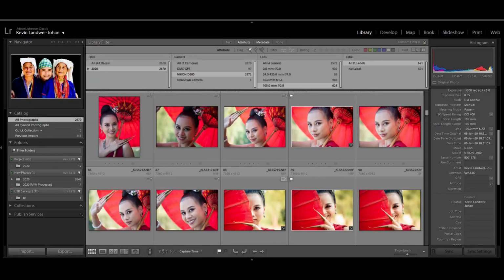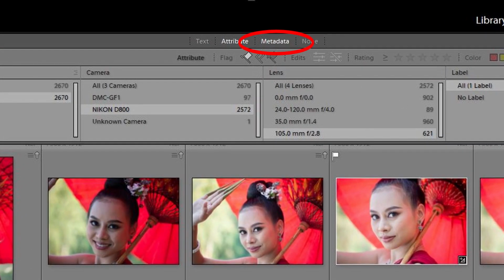Camera Lenses Explained for Dummies - When and How To Use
Confused about camera lenses?
This video is your ultimate beginner’s guide to understanding camera lenses, their uses, and how to pick the right one for your photography. Whether you’re just starting out or looking to refine your skills, this video will help you explore the essentials of camera lenses and when to use them effectively.

- Camera Lenses Explained for Beginners
From wide-angle to telephoto, learn the purpose of each lens type.

- Choosing the Right Lens
Discover how to match your lens choice to your photography style, whether it’s portraits, landscapes, or action shots.

- Focal Lengths and Their Effects
See how changing focal lengths affects perspective, background blur, and overall composition.

- Prime vs. Zoom Lenses
Understand the pros and cons of using prime lenses versus zoom lenses and which is better for your needs.

1. Wide-Angle Lenses
Ideal for landscapes, architecture, and group photos. Capture more of the scene with lenses like 24mm.

2. Standard Lenses
The versatile 50mm lens is great for everyday photography, portraits, and storytelling shots.

3. Portrait Lenses
Lenses with longer focal lengths (e.g., 85mm, 105mm) are perfect for formal portraits with beautiful background blur.

4. Telephoto Lenses
Perfect for wildlife, sports, and compressing scenes in landscapes.

5. Prime vs. Zoom
Prime lenses offer superior sharpness and wide apertures, while zoom lenses provide flexibility for various shooting scenarios.

- Experiment with different focal lengths to find your preferred style.
- Use Lightroom to analyze your most-used focal lengths by checking your metadata.
- Don’t worry if you only have a kit lens—it’s a great starting point to learn photography basics.

Why Understanding Camera Lenses is Important
Your choice of lens greatly influences the quality and mood of your photos. Whether you're shooting landscapes with a wide-angle lens or capturing intimate portraits with a 35mm or 105mm lens, knowing when and how to use each lens can take your photography to the next level.

If you're new to photography and looking for a beginner's guide to camera lenses, this tutorial is perfect for you. Whether you want to learn about photography for beginners, improve your portrait photography, or explore photography tips for beginners, this video covers it all.